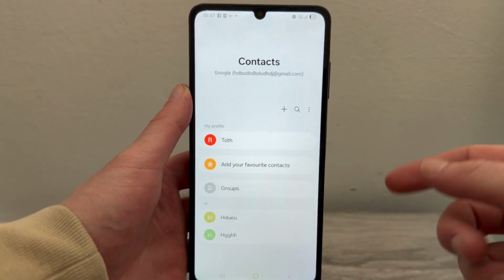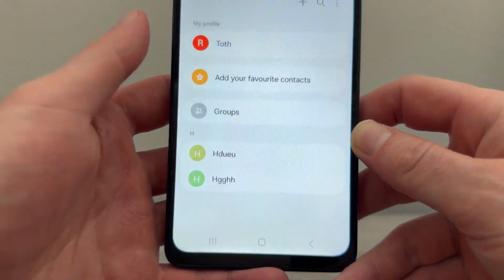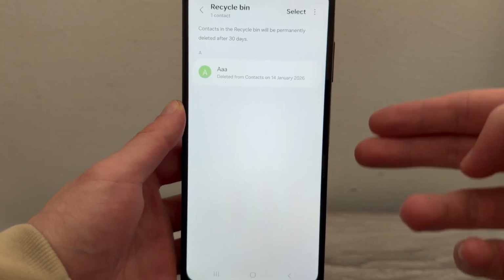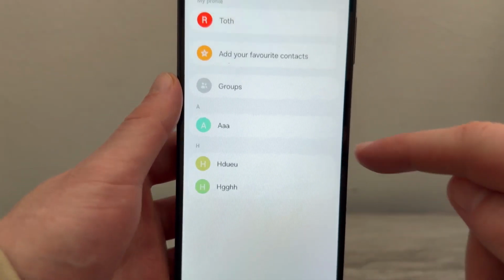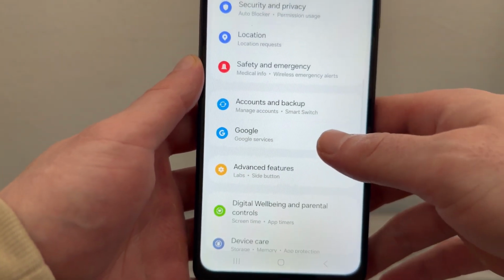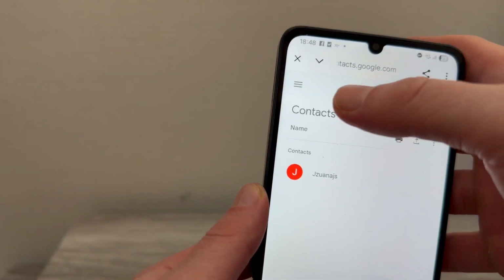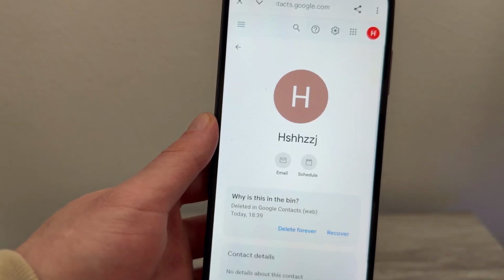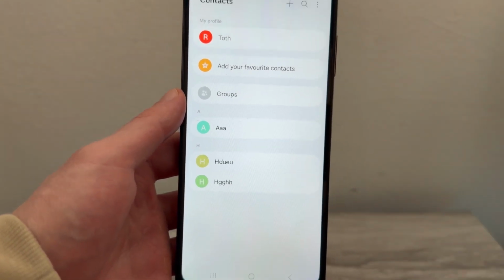How To Recover Deleted Contacts From Android Phone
In this video, you’ll learn how to recover deleted contacts on an Android phone using Google account sync and backups. We explain how to restore contacts from Google Contacts and what to do if sync is disabled. This helps you get back lost phone numbers.